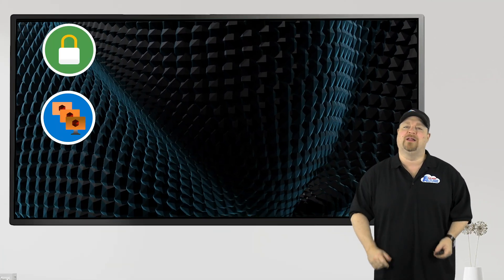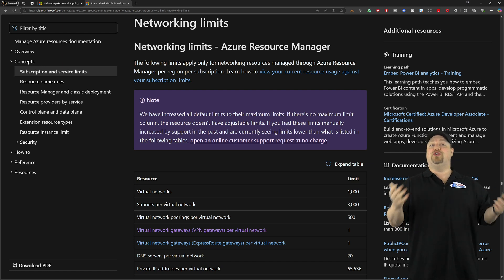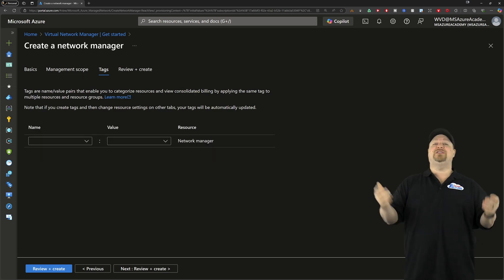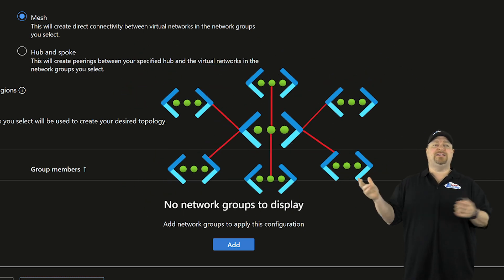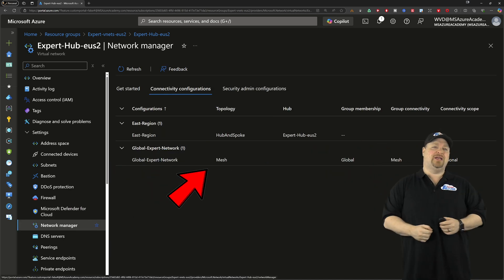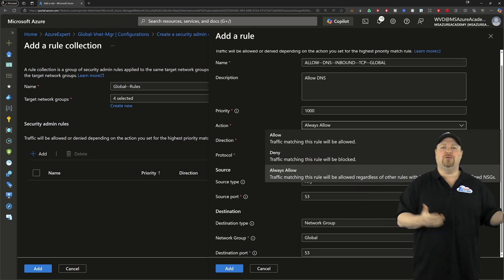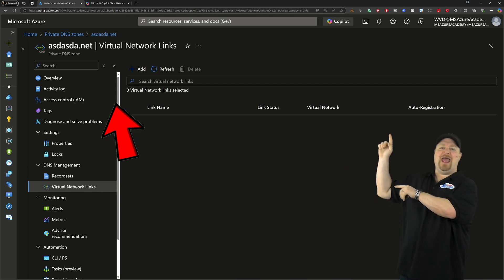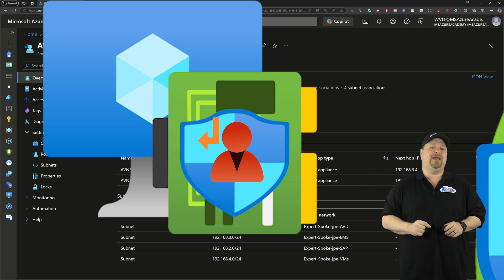Become An Azure Expert In 3 Easy Steps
Here's How To Become An Azure Expert In 3 Easy Steps!  I'll show you the steps in action so you can learn along with me!  🔥AFTER THIS

00:00 3 Steps To Be An Expert
01:52 Planning:
04:28 Network Groups:
05:58 Connections:
07:18 Deploy Connections:
08:21 Security Admin Rules:
11:20 Expert DNS:
12:57 Expert Routing:
14:22 Wrap Up: